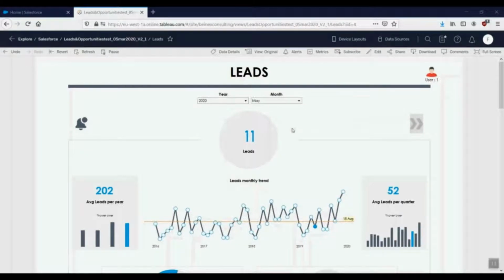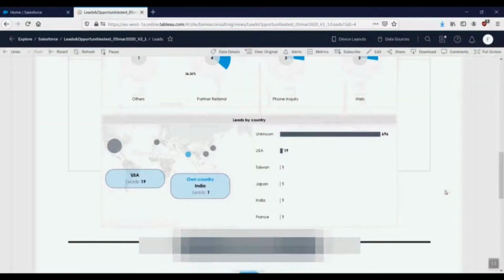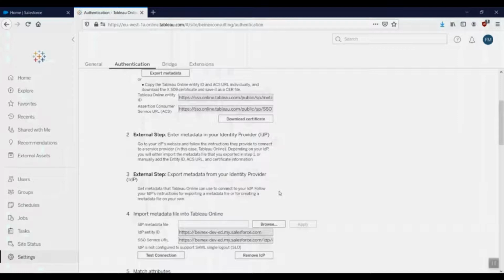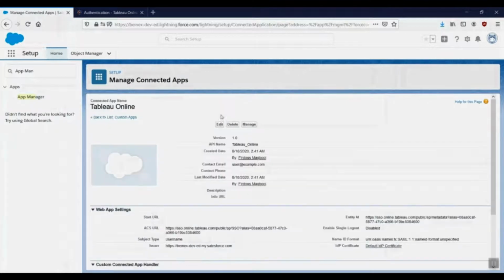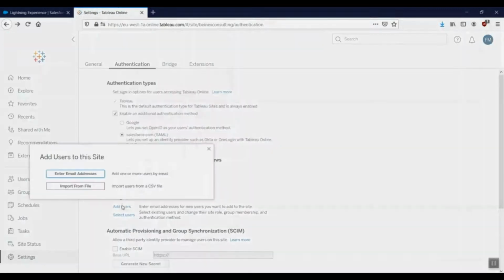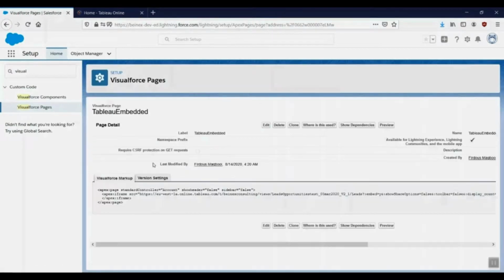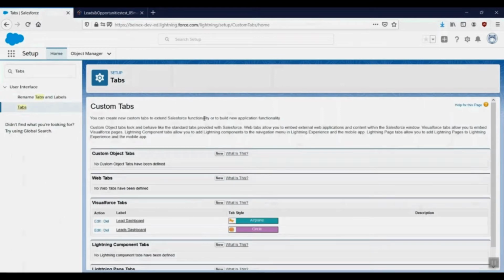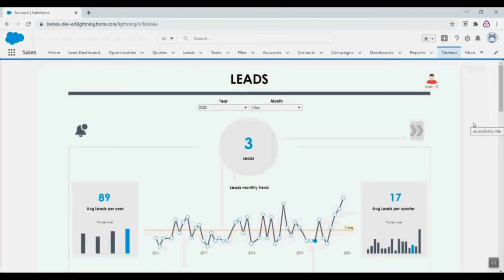Salesforce + Tableau = Success | Part 2